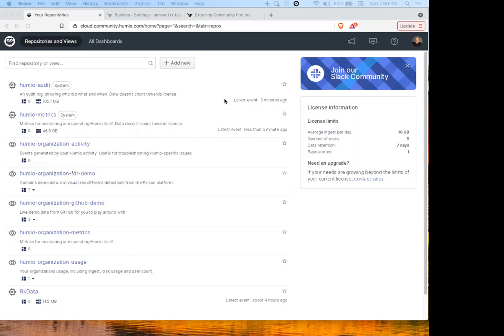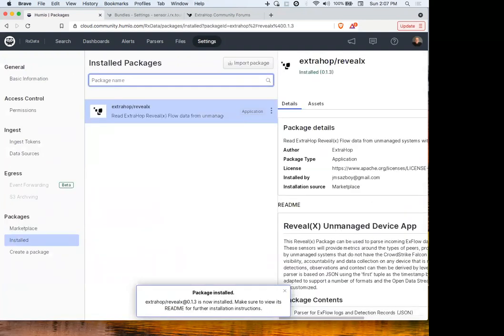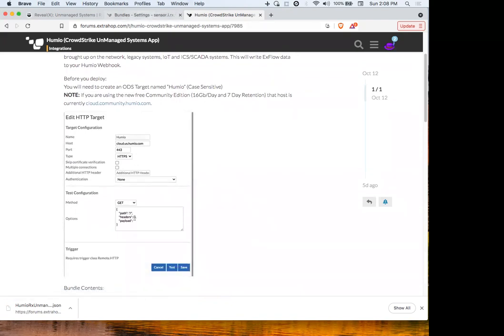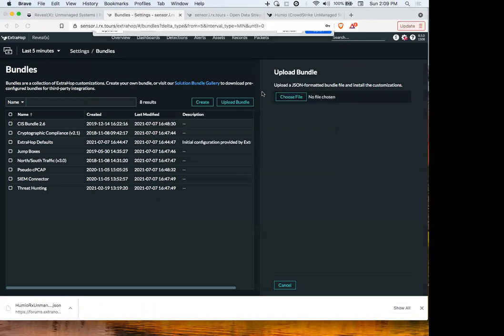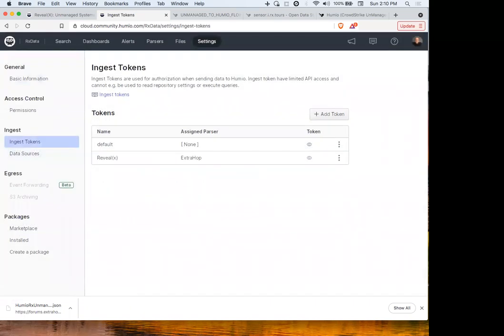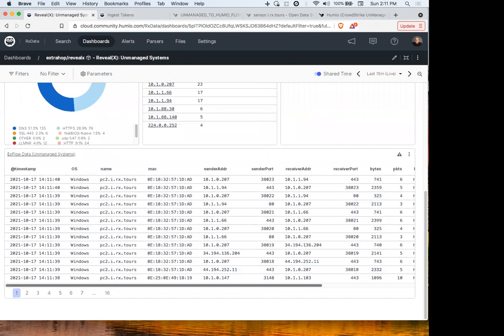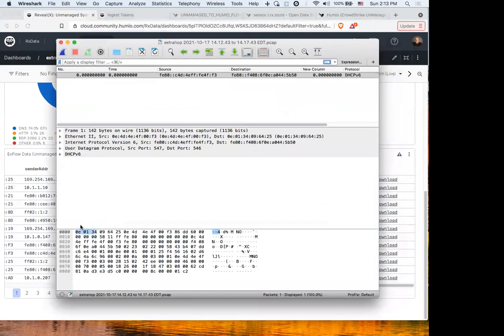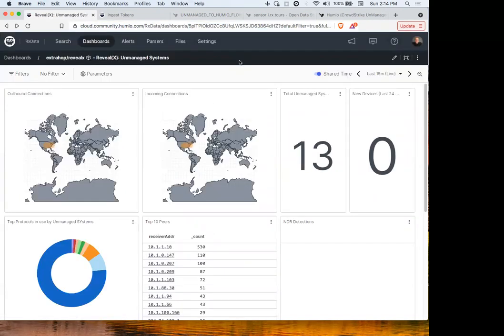Reveal(X) Humio Application for Unmanaged Systems (No Falcon Sensor)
This Reveal(x) Bundle and Humio Application combine to provide visibility into Un-Managed Systems such as BYO-X, ICS/SCADA, Legacy, IoT and Medical Devices.  Basically systems that are not able to accommodate the Falcon Sensor.